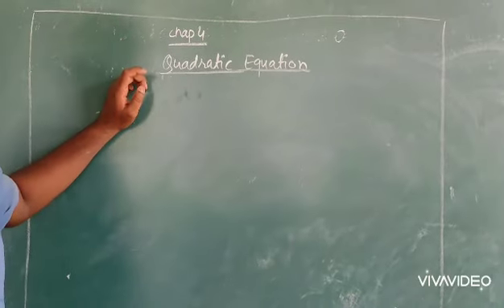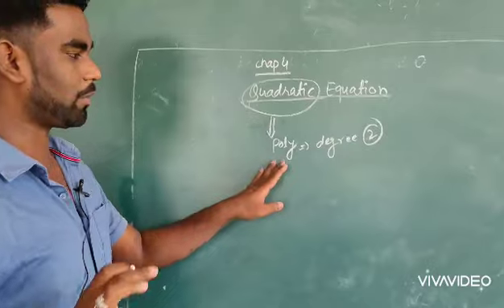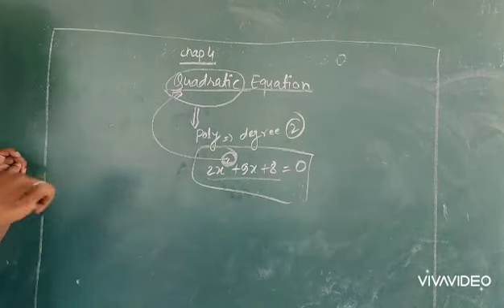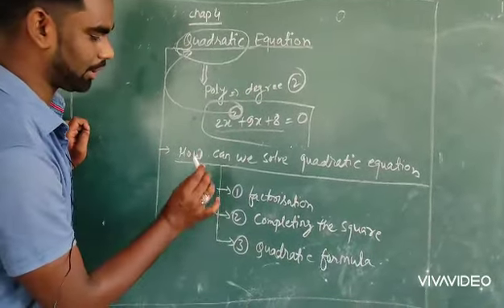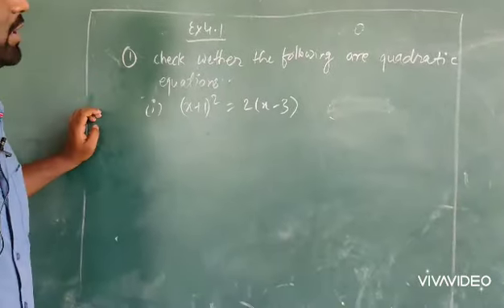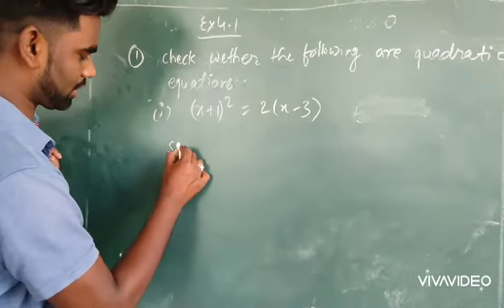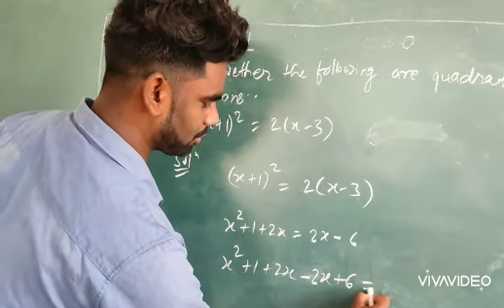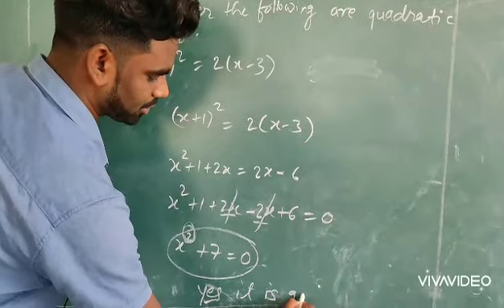Class 10th ll Maths ll NCERT ll Chapter 4 Quadratic Equations ll Exercise 4.1 (Part 1)